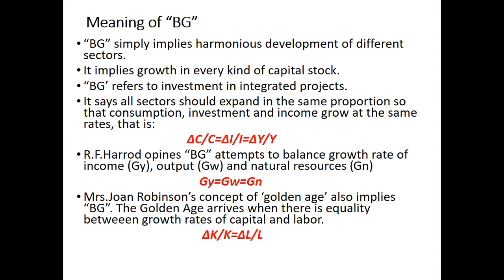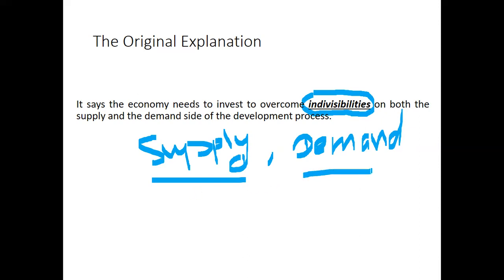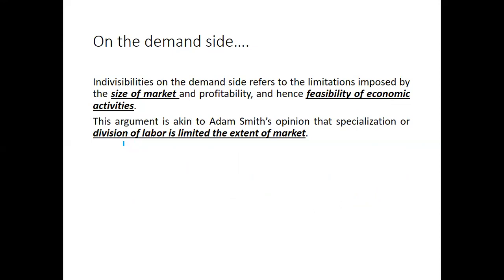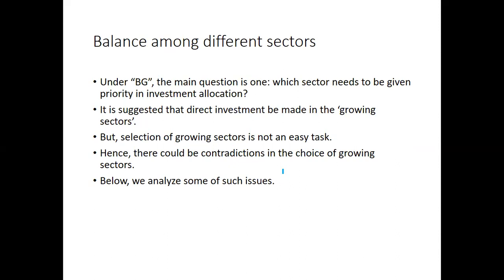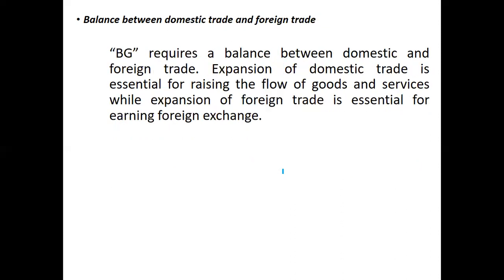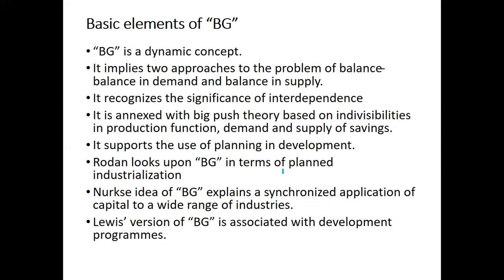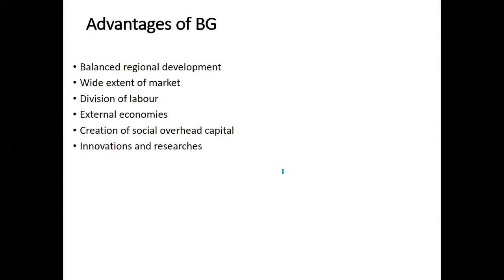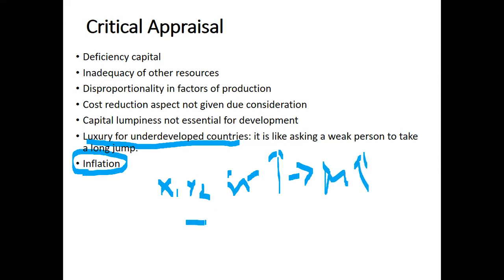Balanced Growth Strategy (BG)